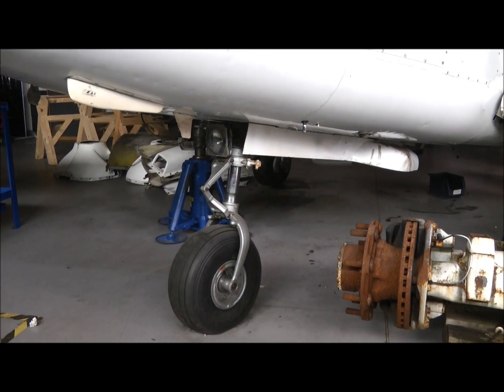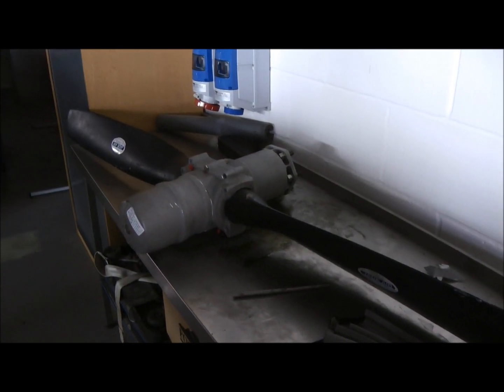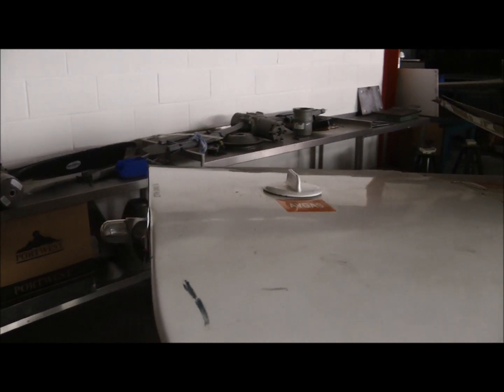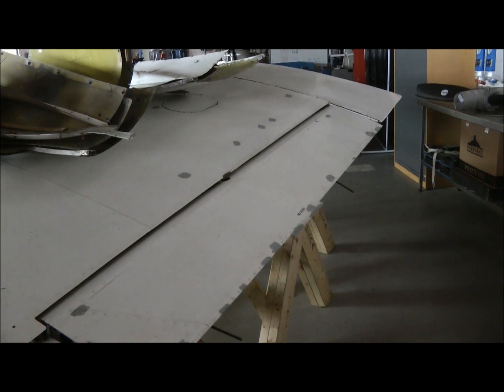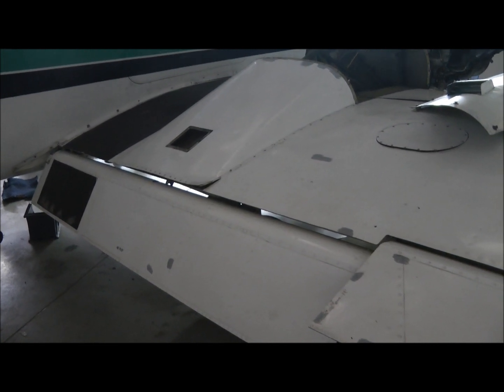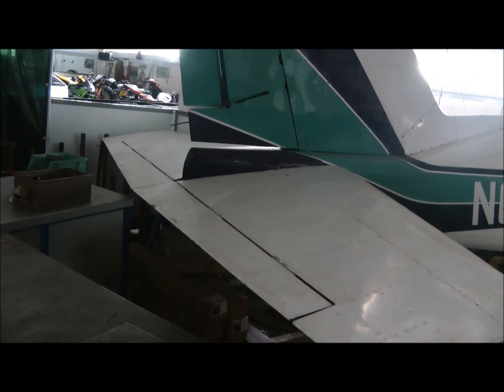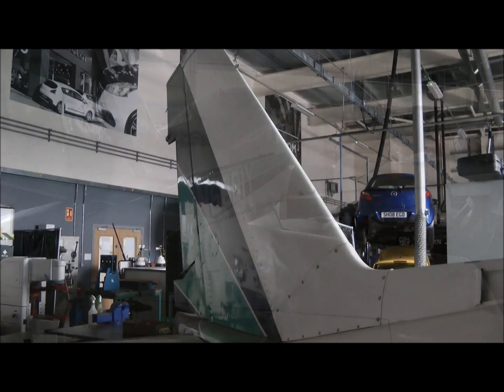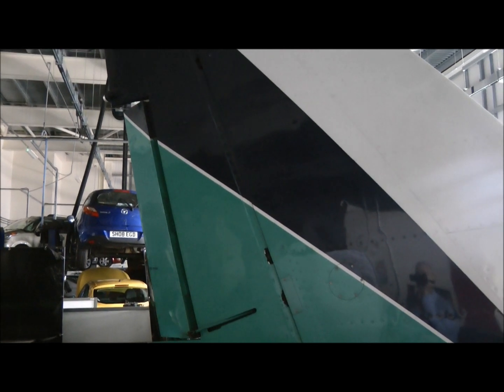Preston College Tasters : Aeronautical Flight Controls Walkthrough